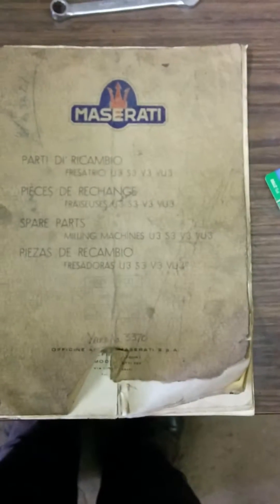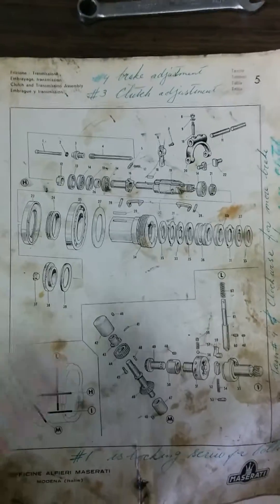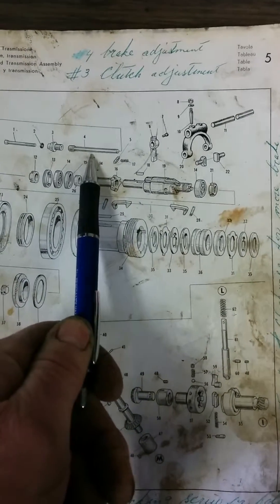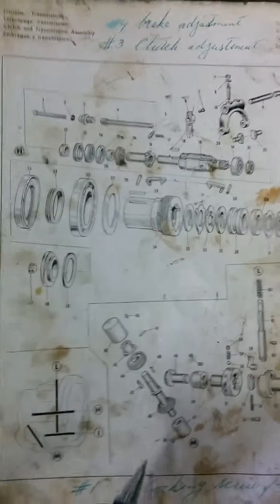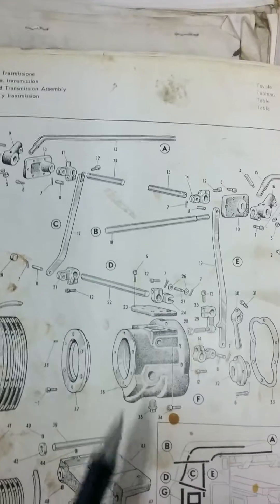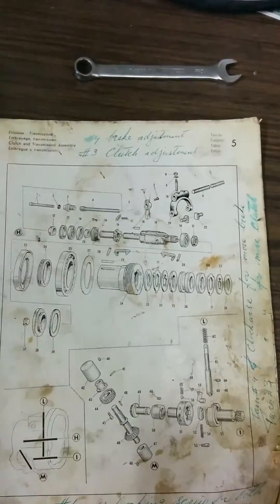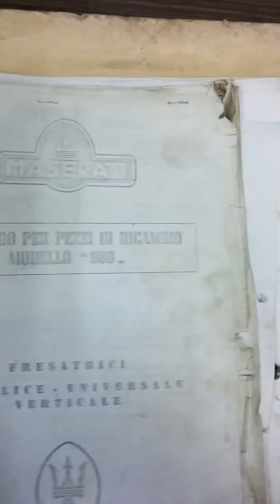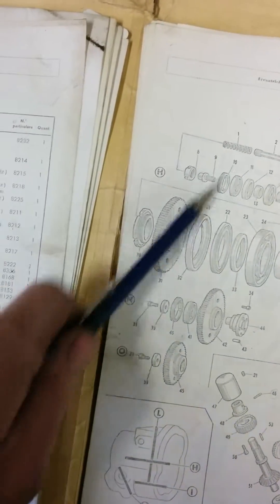Pt 1 Maserati Universal Milling Machine Clutch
Maserati Universal Milling Machine clutch disassemble/ repair